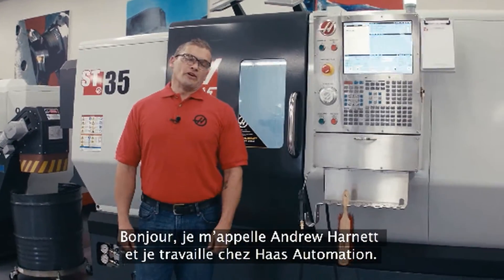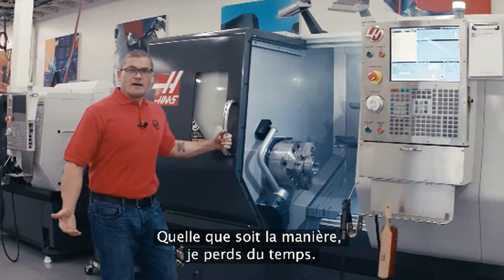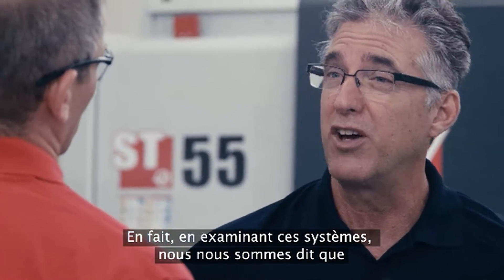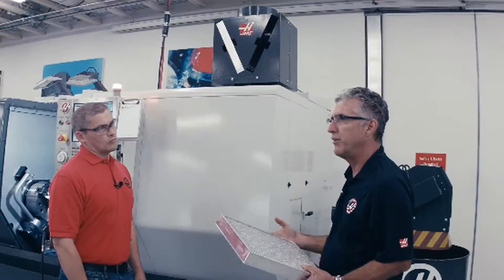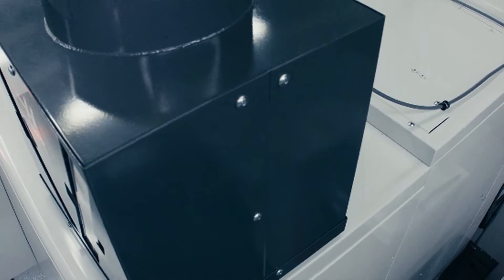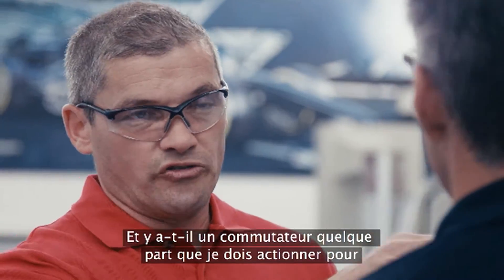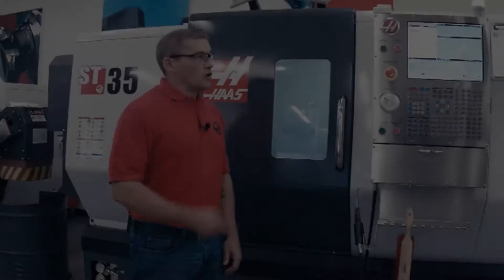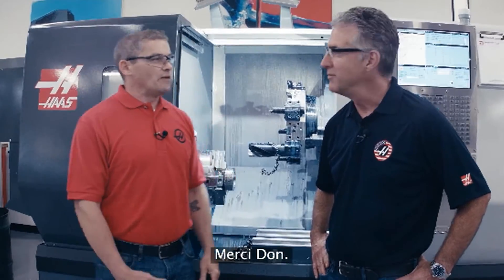(FR)Système d’échappement du bloc de cartérisation Haas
Compte tenu de l’importance, de nos jours, d’assurer des temps de cycle courts, le fait que les opérateurs doivent attendre la dissipation du brouillard d’arrosage à l’intérieur du bloc la cartérisation d’une machine avant de pouvoir remplacer les pièces constitue une perte de temps significative. C’est la raison pour laquelle les ingénieurs Haas ont conçu un système d’échappement simple à utiliser, facile à entretenir et mieux encore, qui coûte quasiment moitié moins cher que les offres concurrentes. Dans cette vidéo, Andrew et Don couvrent quelques-uns des points clés de cette option et expliquent pourquoi il s’agit d’un atout essentiel pour améliorer la productivité de votre atelier.

Inscrivez-vous à notre lettre d’information électronique mensuelle. Restez au fait des toutes dernières actualités, visionnez des vidéos sur les produits et consultez des études de cas de Haas Automation. pour vous inscrire.